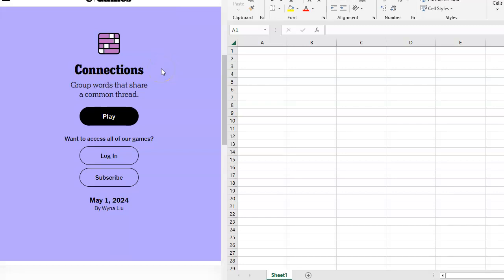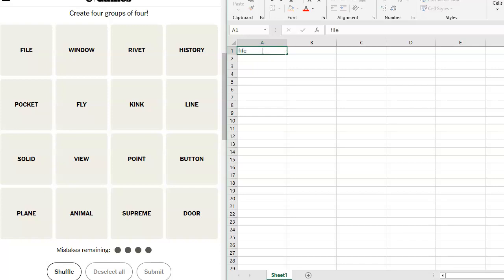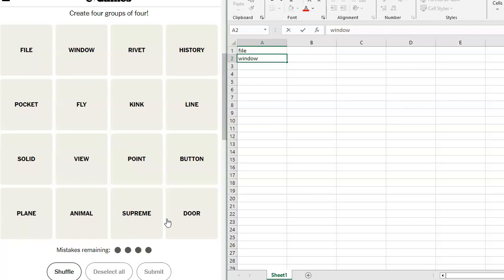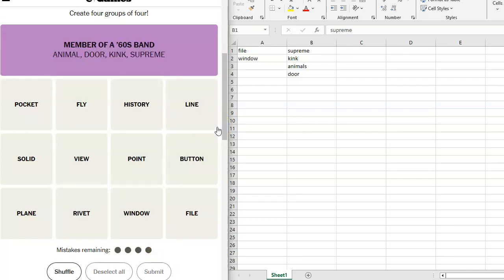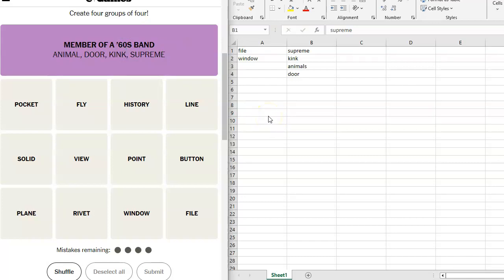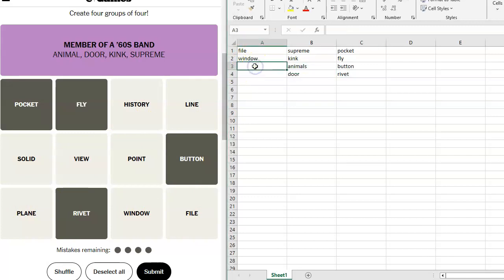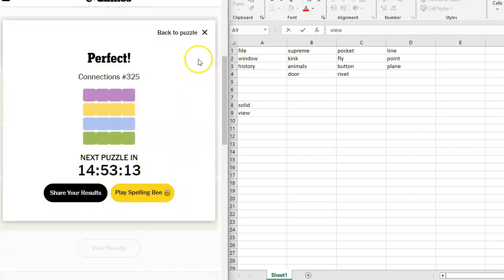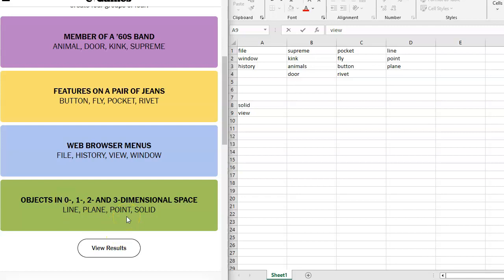Connections for May 1, 2024: A daily game of grouping words that share a common thread.